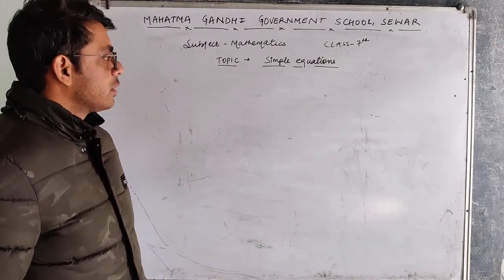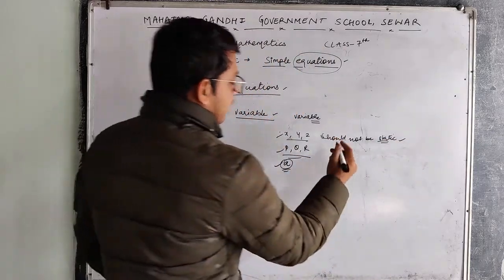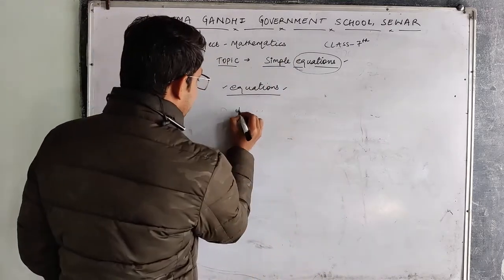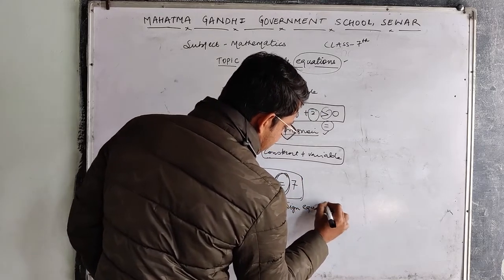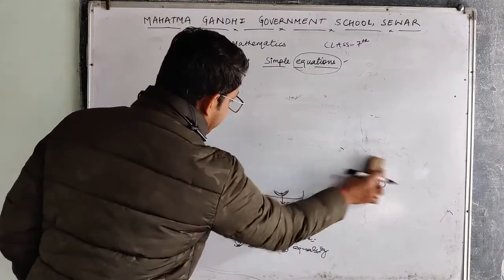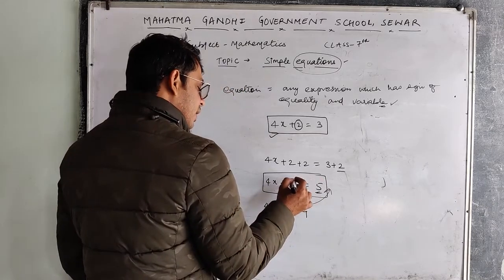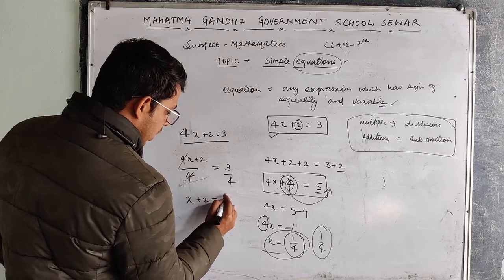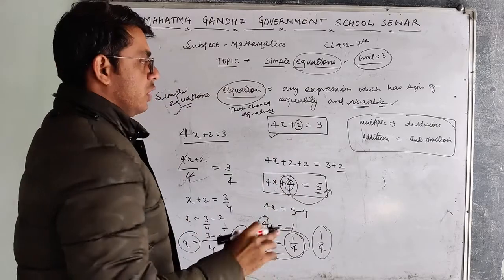class 7, RBSE, unit 4 simple equations